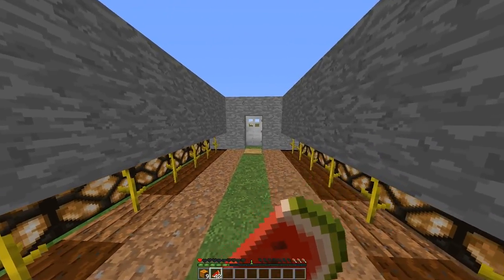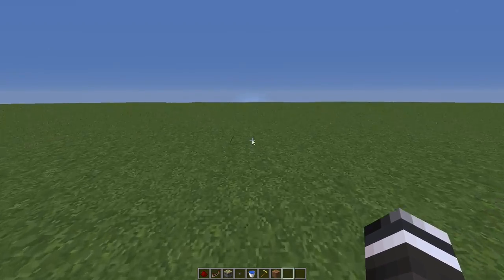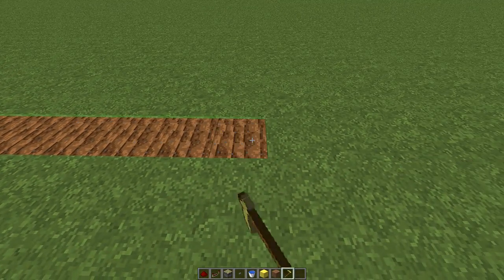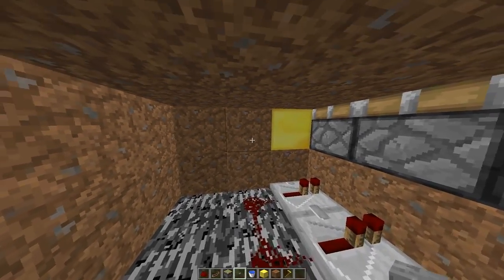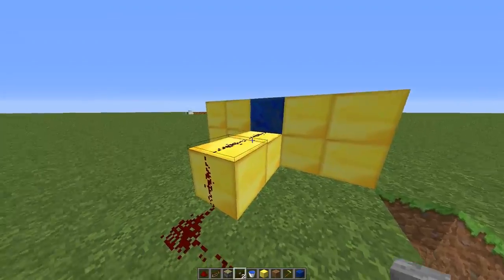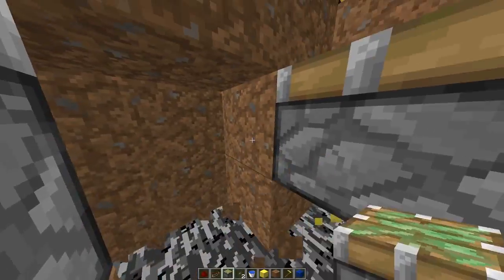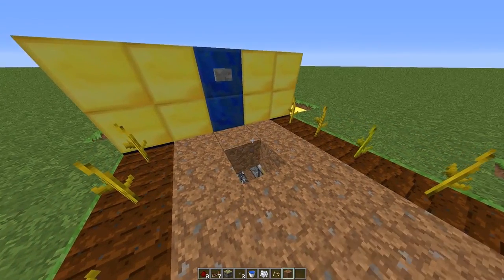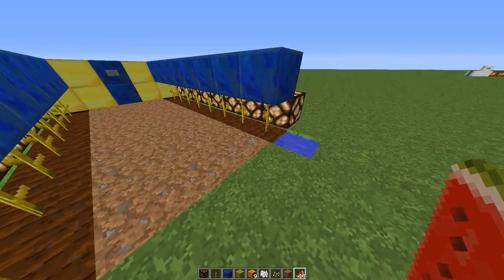Minecraft Tutorials Episode 2: Semi-Auto Melon/Pumpkin Farm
Today I will demonstrating how to build a semi-automated melon and or pumpkin farm.